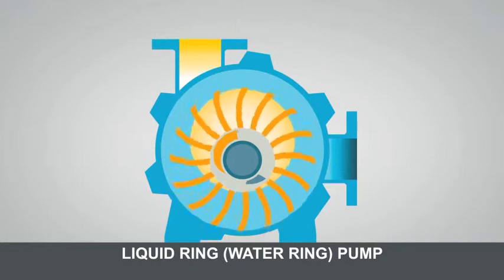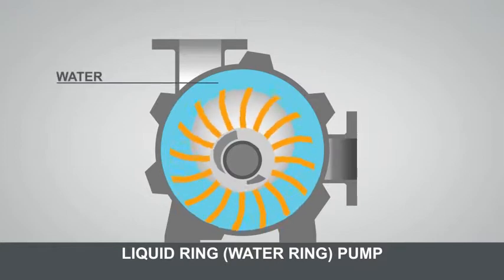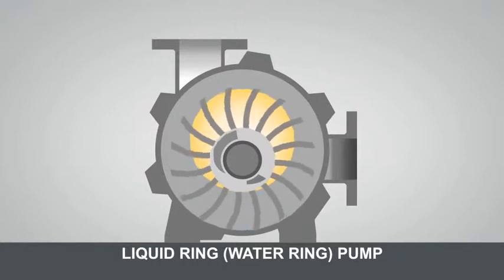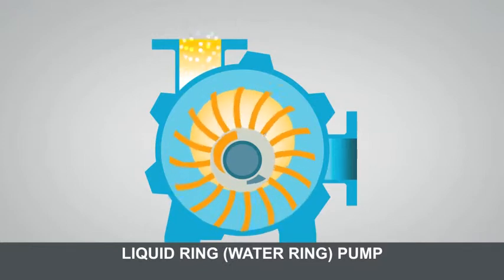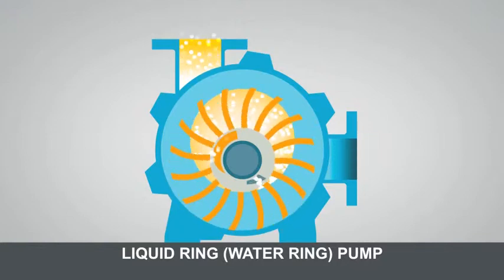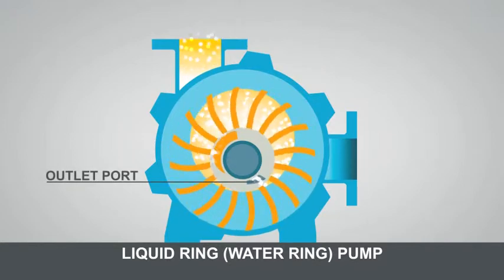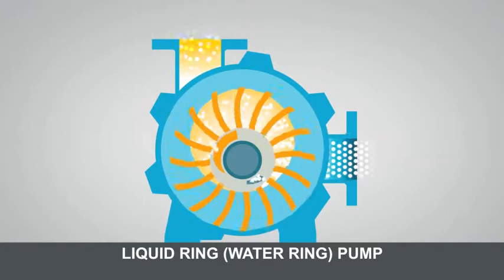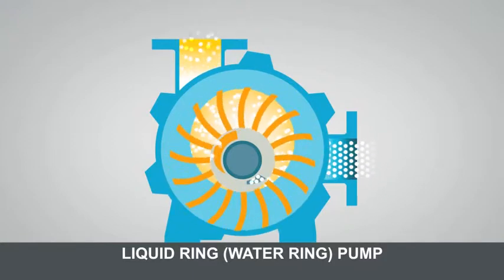atlas copco liquid ring pump